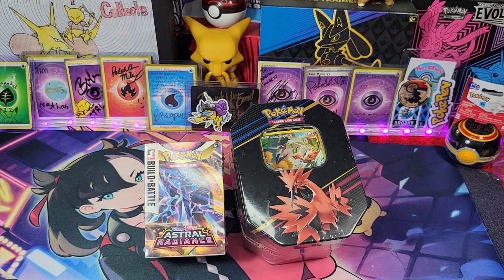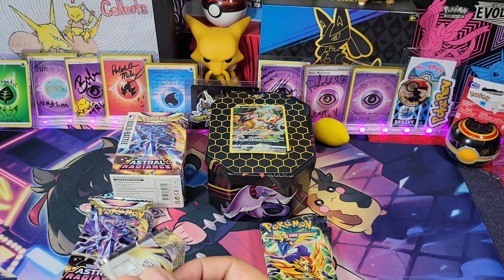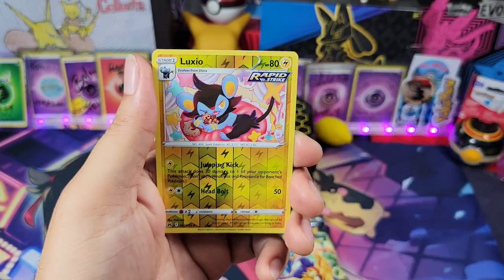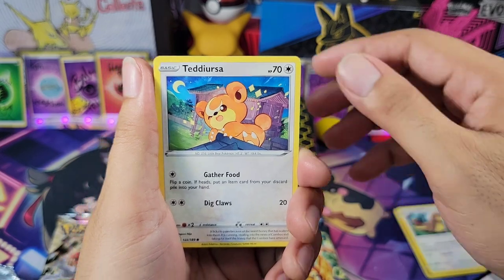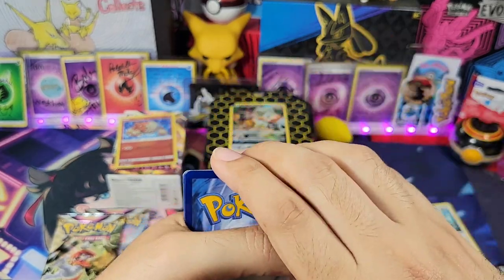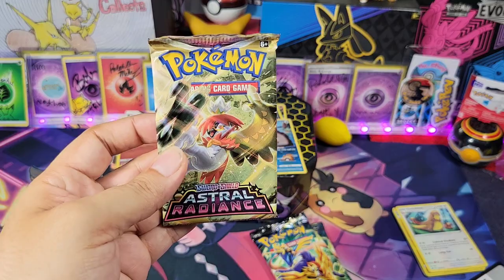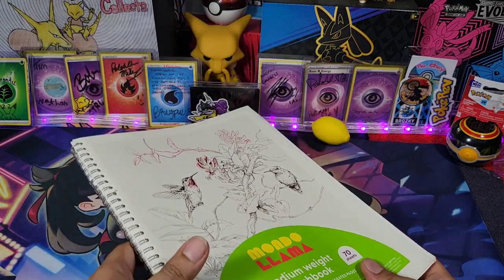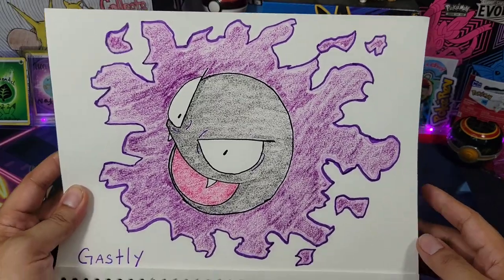Searching For VALUE in 2023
So we take advantage of cyber Monday with this astral radiance build n battle box and the crown zenith 4 pack tin. maybe I got taken advantage of lol. Amazon has great deals, keep an eye out for real.